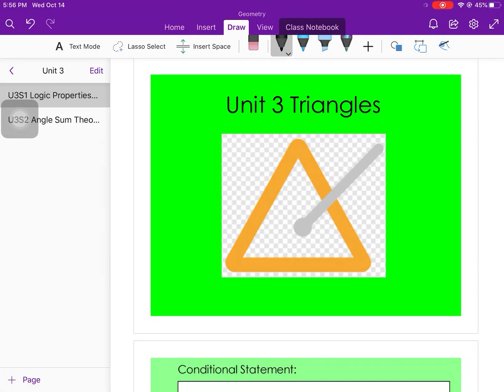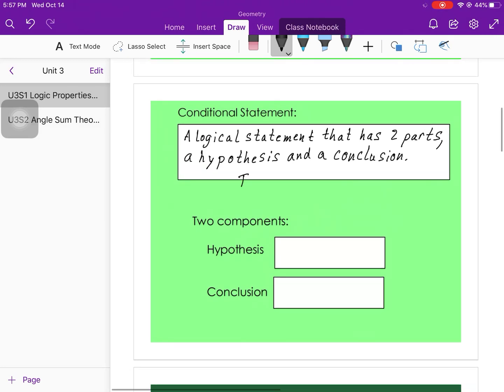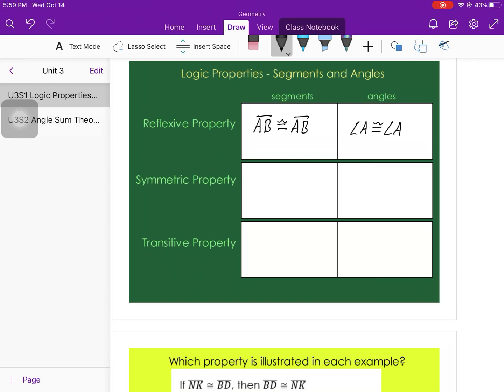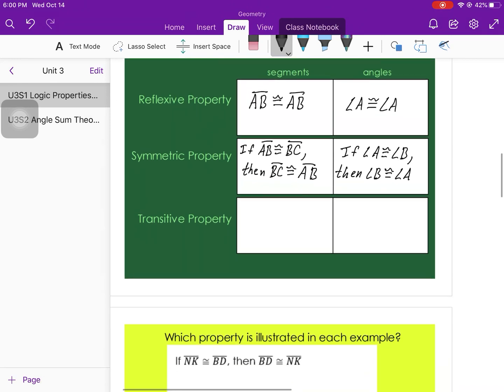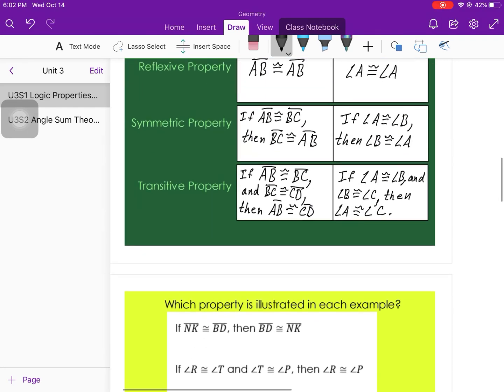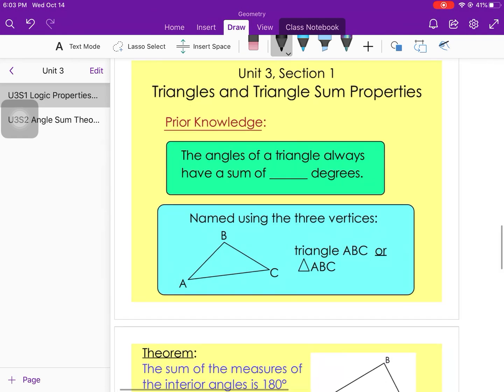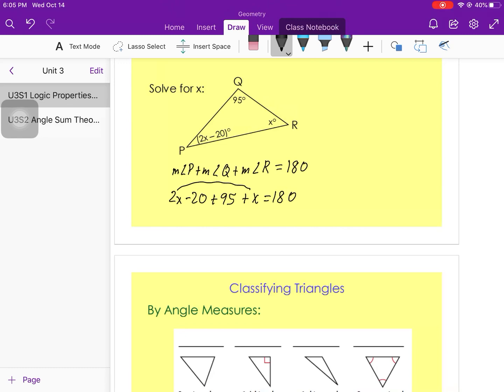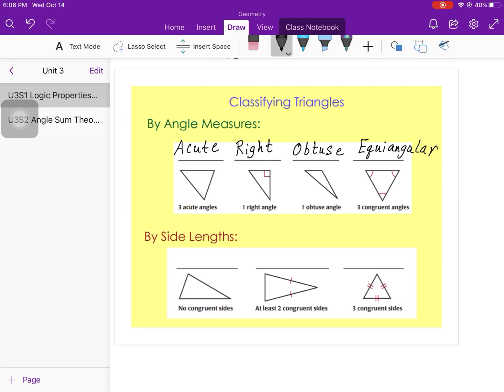Unit 3 Section 1: Classifying Triangles and Logic Properties